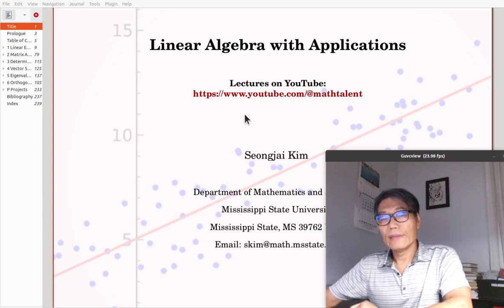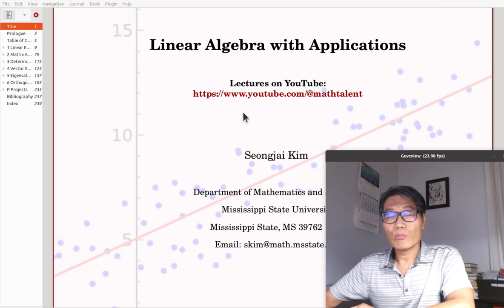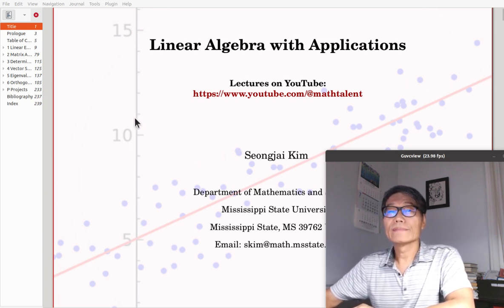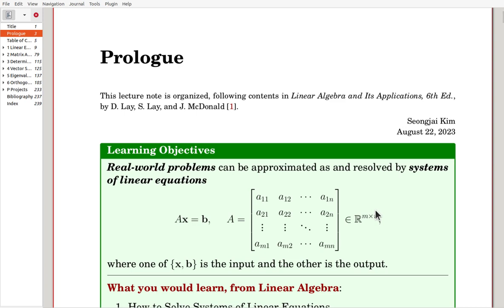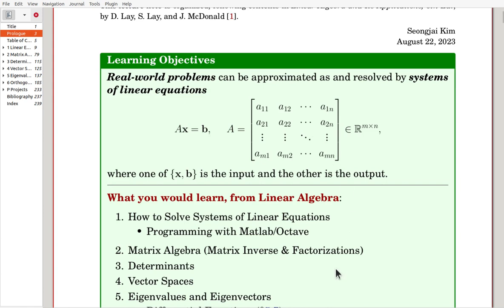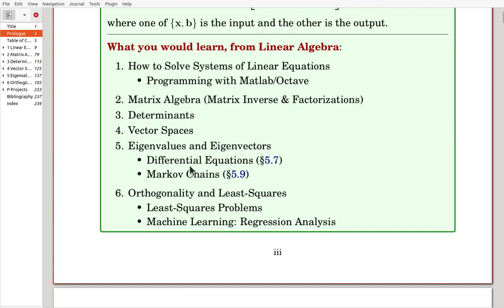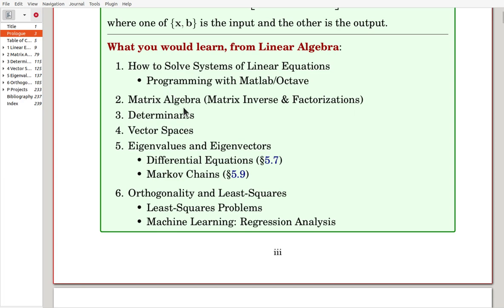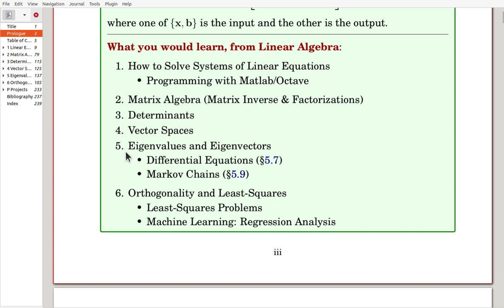MathTalent Linear Algebra Lecture Plan 2023 Fall